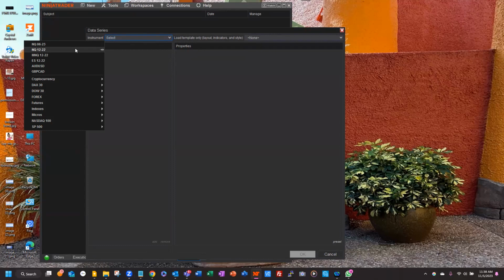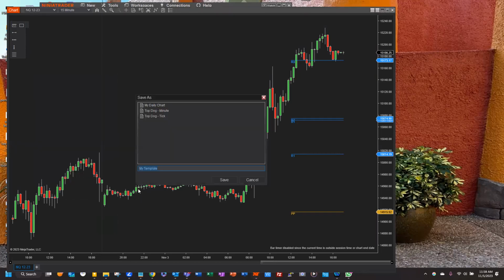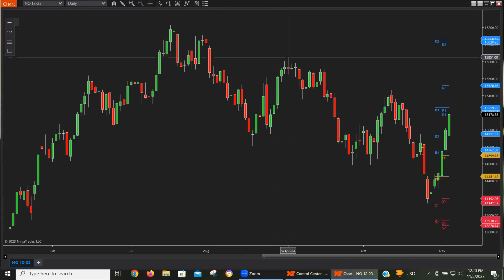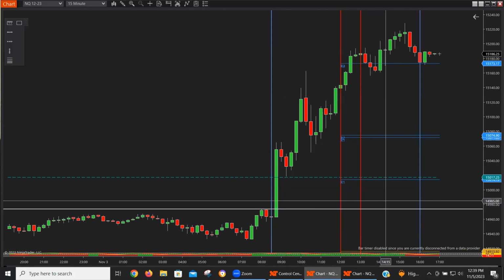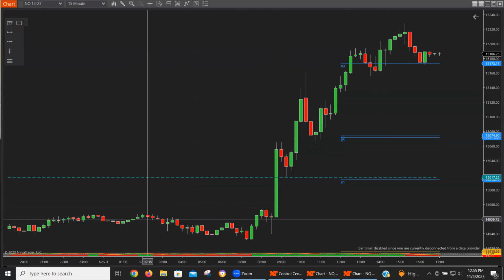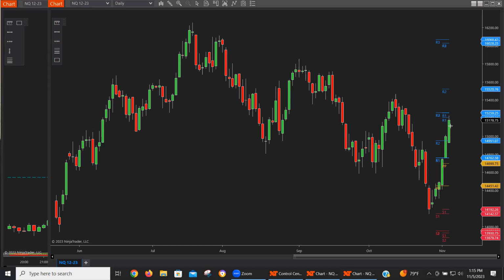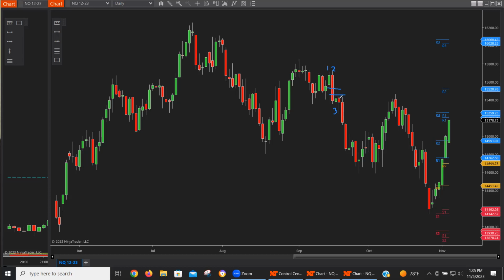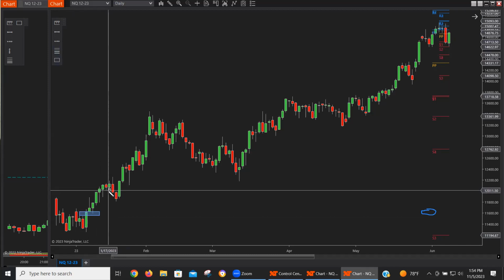Trading Class 1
Highs Lows and imbalances